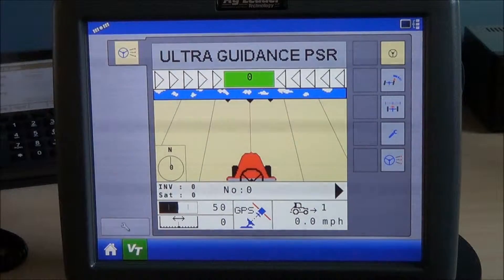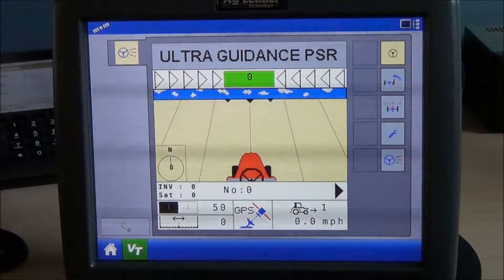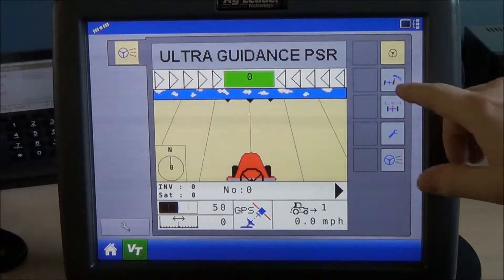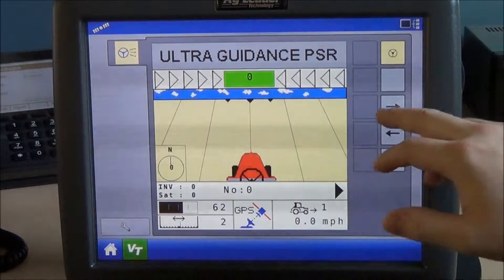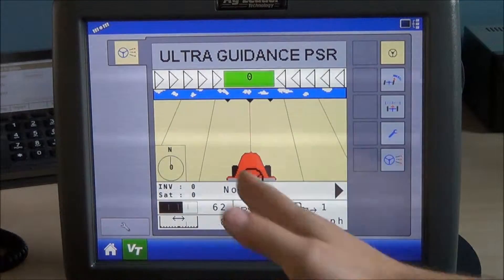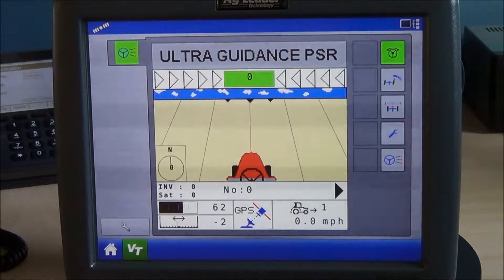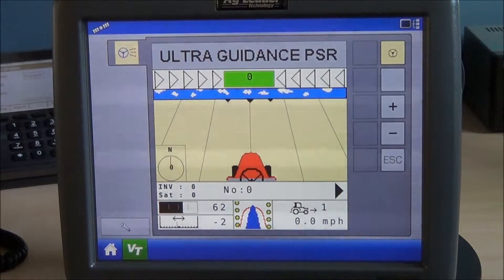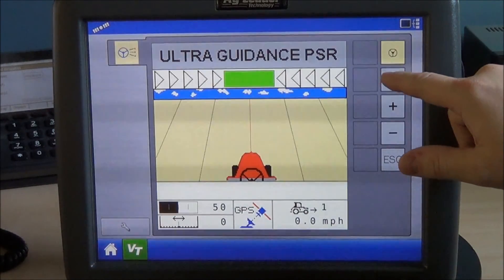Reichhardt Main Screen Settings in GPS Steering Mode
Operation and main screen indication with Reichhardt system on main menu page. 2.164 PSR Software Version.